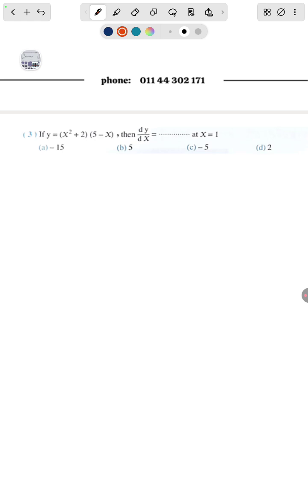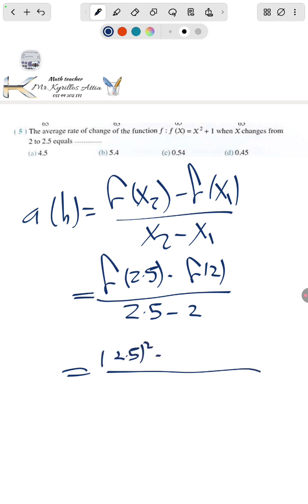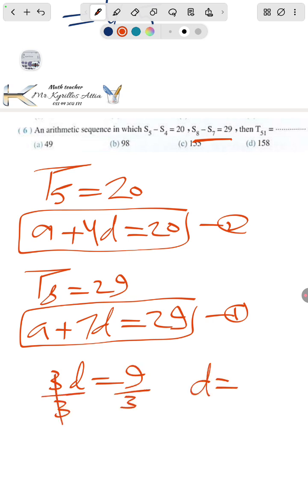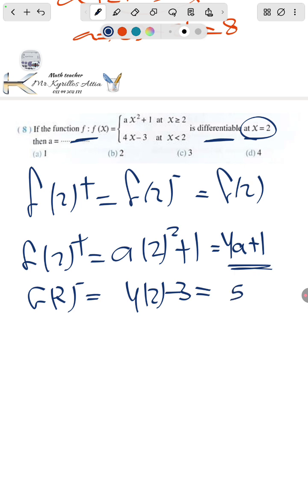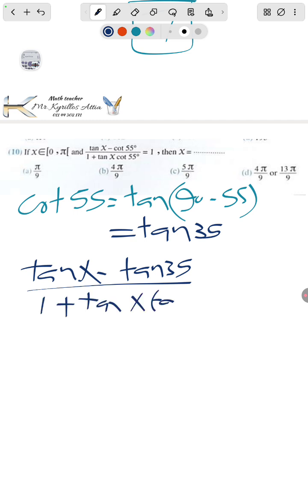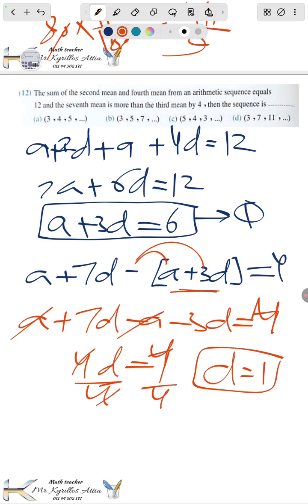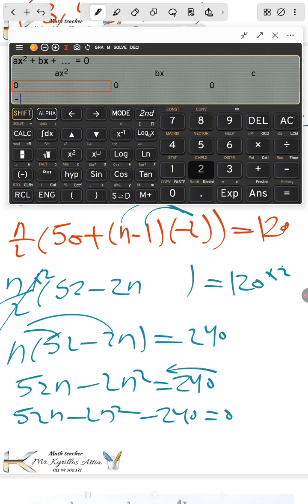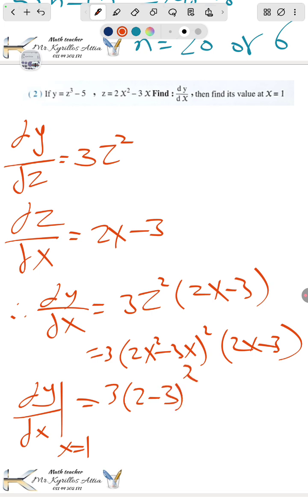Pure math rev march 2026